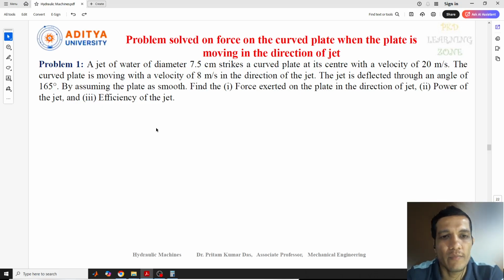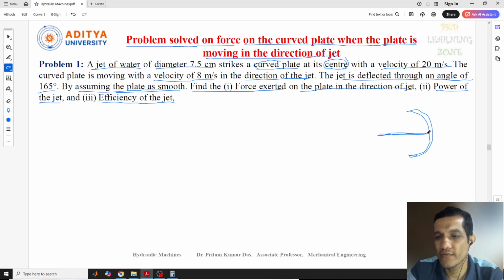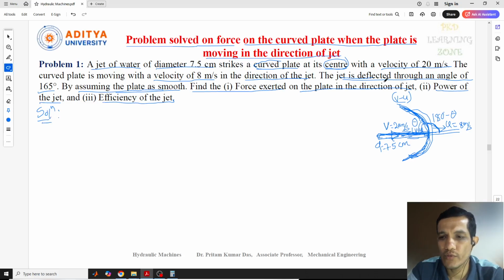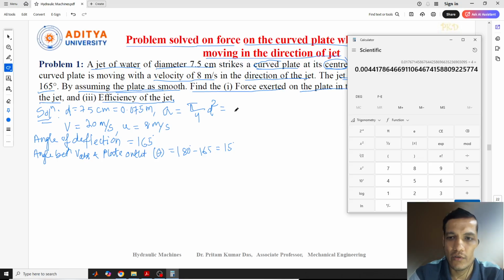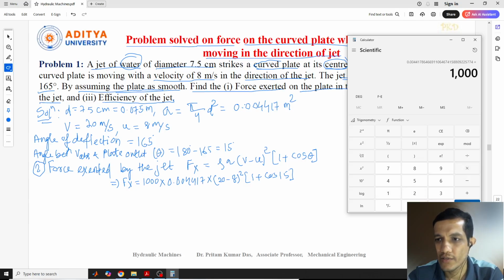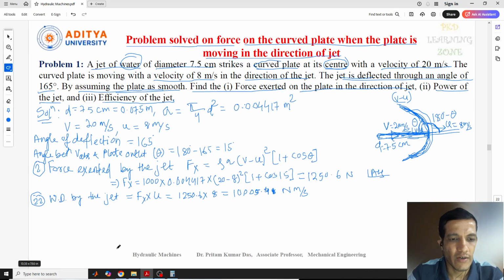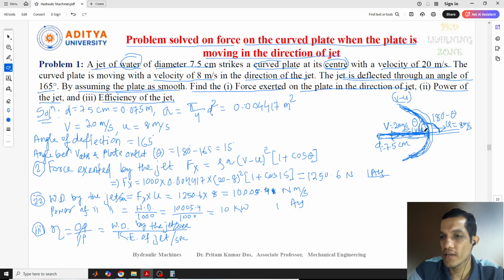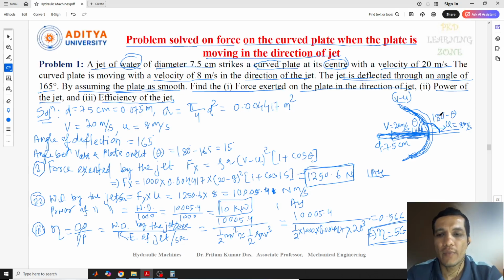Lecture 16 Problem solved on Force on the curved plate when plate is moving in the direction of jet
In this lecture, the following points are discussed:
Problem solved on Force on the curved plate when plate is moving in the direction of jet, Impact of Jet

Problem 1: A jet of water of diameter 7.5 cm strikes a curved plate at its centre with a velocity of 20 m/s. The curved plate is moving with a velocity of 8 m/s in the direction of the jet. The jet is deflected through an angle of 165°. By assuming the plate as smooth. Find the (i) Force exerted on the plate in the direction of jet, (ii) Power of the jet, and (iii) Efficiency of the jet.